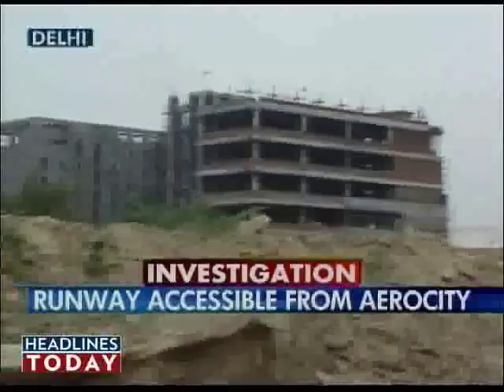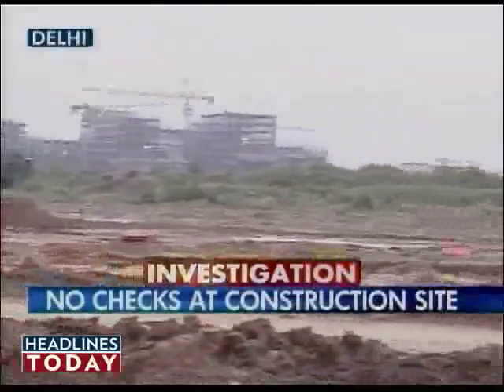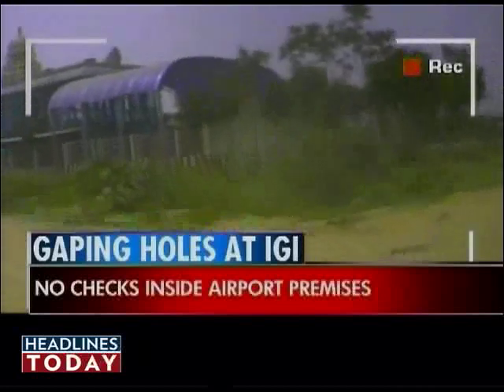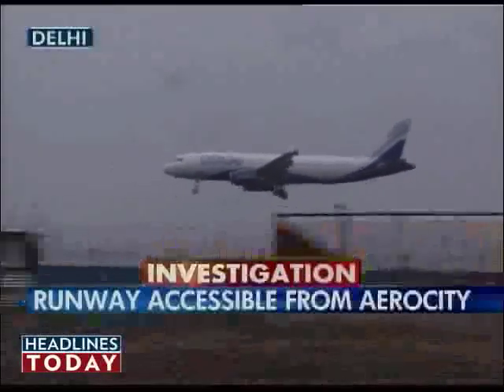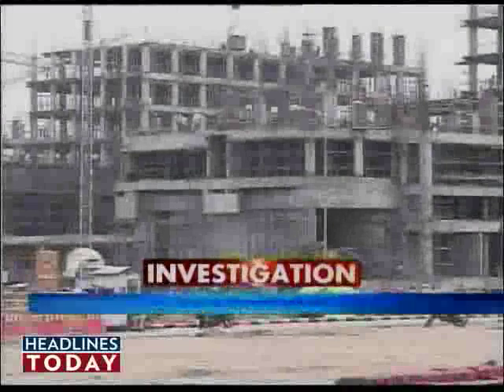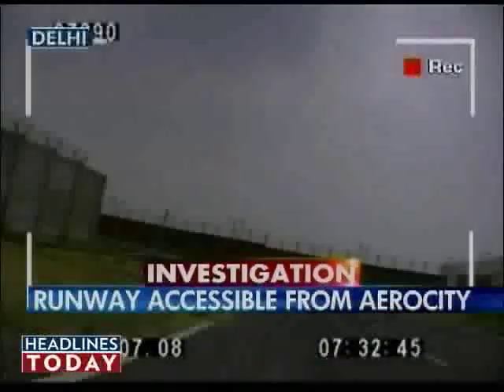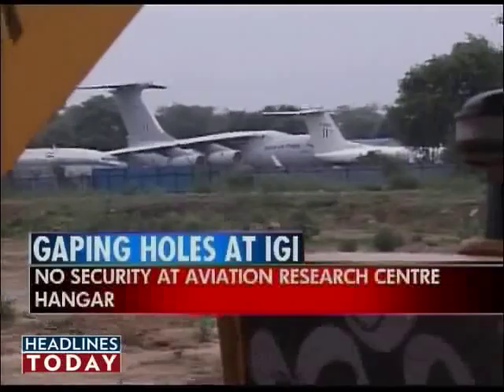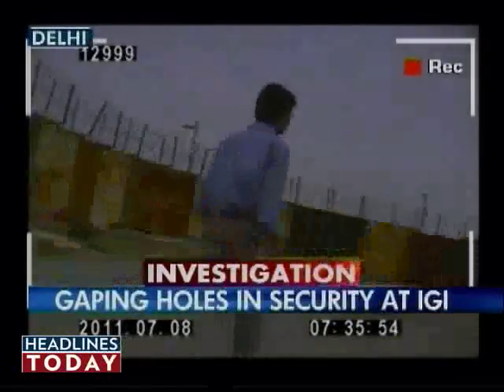Delhi Airport Security - Gaping holes in IGI airport security- Part 1 of 6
A Headlines Today special investigation team circumvents security layers and simply walks in with a camera to the point from where aircraft taking off and landing could be easily filmed.